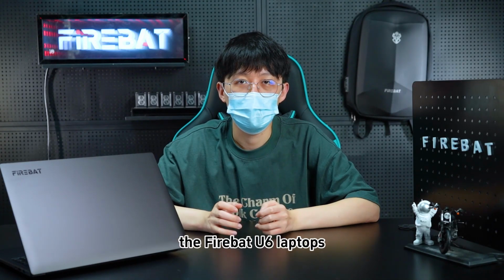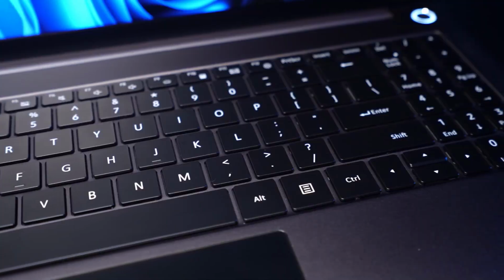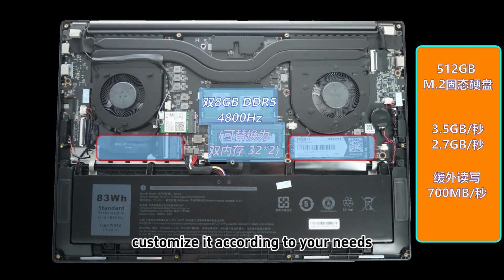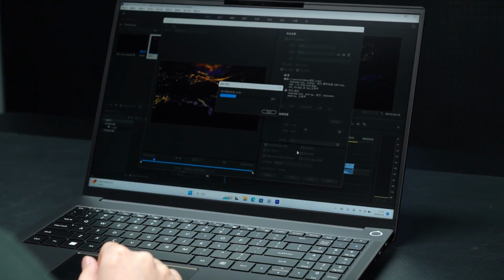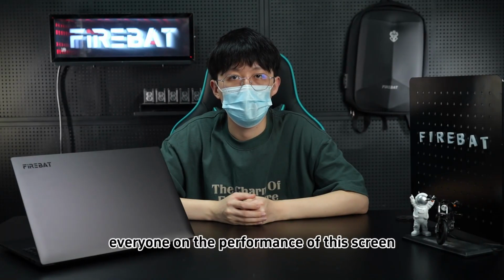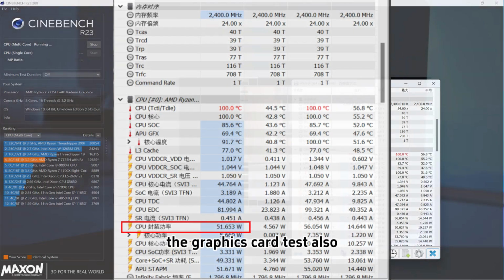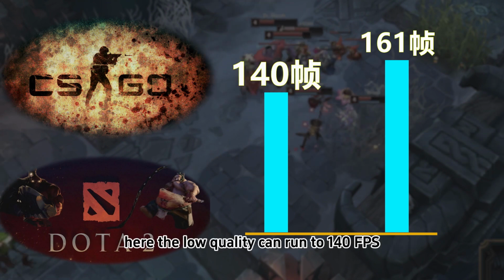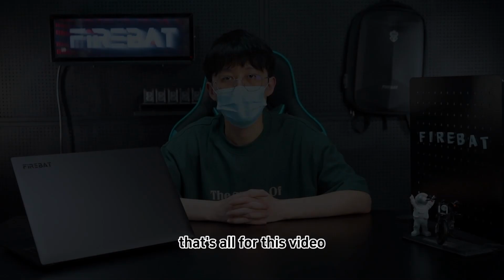2023 One of the thin and light laptops with the best screen quality FIREBAT U6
2023 One of the thin and light laptops with the best screen quality
2023 One of the best overall price/performance ratio for a thin and light laptop

FIREBAT U6

16" 2.5K 120 Hz high brush, 100% sRGB
Maximum brightness of 385 nits tested manually
Using spyder X with DisplayCAL software
Measured screen gamut coverage 98.6% sRGB
Gamut volume 108.6% sRGB
Screen resolution is 2560*1600.
16:10 screen ratio compared to 16:9 ratio
Can make the bezel narrower and wider field of view

CPU：AMD Ryzen 77735H
GPU：AMD radeon 680m
RAM：2*8GB DDR5 4800
SSD：512GB  M.2

2 * Type-C
2 * USB 3.2
1 * HDMI 2.0

Dual-fan, dual-copper, dual-vent cooling design
Tested battery life of approximately 12.5 hours

If you have basic office needs and care about the screen and looks, just buy the

AliExpress Search: FIREBAT U6

Thanks for liking the video, I'll keep updating the video and recommending more good PC devices to you!